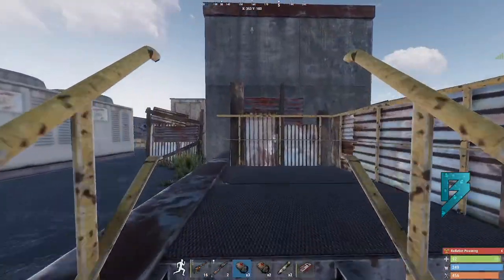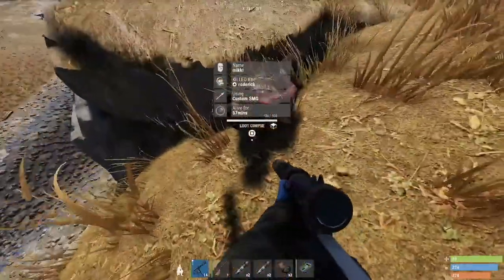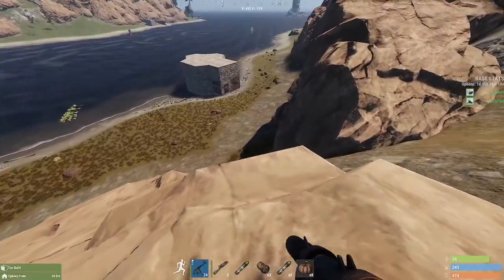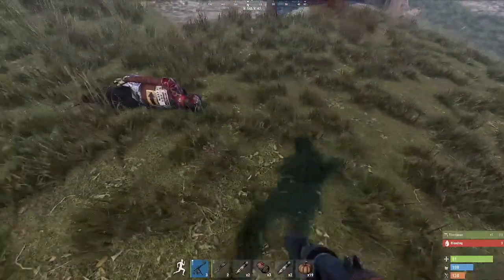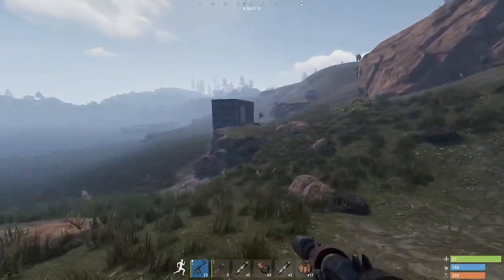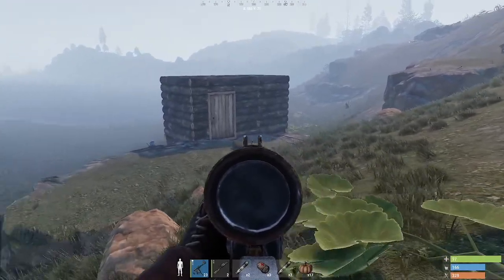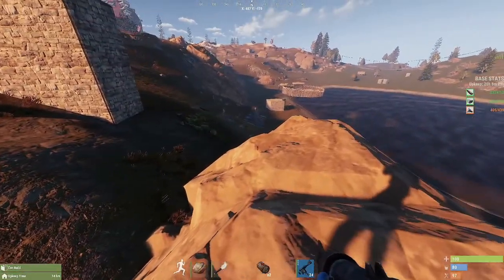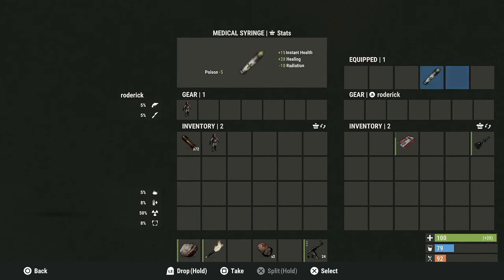How to Survive Solo Rust Console Edition Guide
Solo Strategy Guide to Survival for Rust Console Edition. I give my survival methods in this guide for solo players currently playing on Official servers. Solo survival is very difficult on rust console edition, this solo strategy guide will help you survive the harsh & brutal world of Zerg's & Clan Domination of Official servers. We are all looking forward to private & custom servers!
This guide is made for Solo Rust console players, follow this guide to Survive on official servers.
I hope this guide helps your game!

Time Stamps
0:00 - Bayboy Games Intro
0:25 - Rust Console updates/ Content?
1:40 - Rust Console Solo Tips
3:30 - Tips - takeover bases / lock TC's
4:50 - Weekly Server vs Monthly
6:46 - Take all advantages as a Solo
8:20 - Base Honeycomb & raiding
9:52 - Raided twice during weekly wipe
10:15 - It's a good Feeling...
11:20 - Researching Items Tip
12:40 - Crafting work benches/ splitting up
13:05 - Finding Guns & Loot as a Solo player
15:18 - Raid Defence with second base
16:02 - Bayboy Games Outro